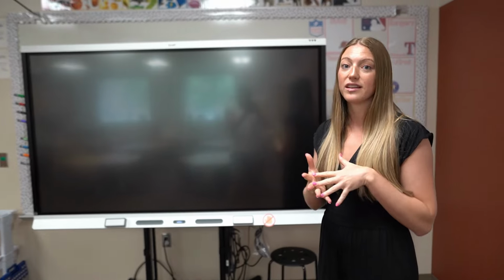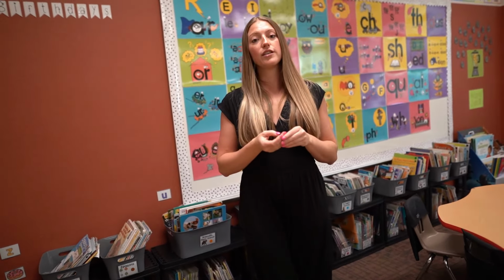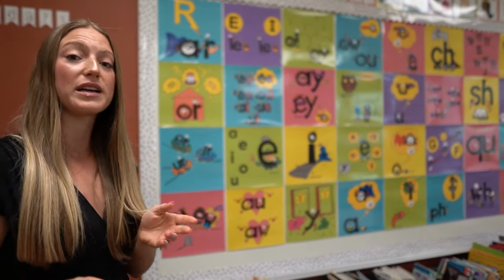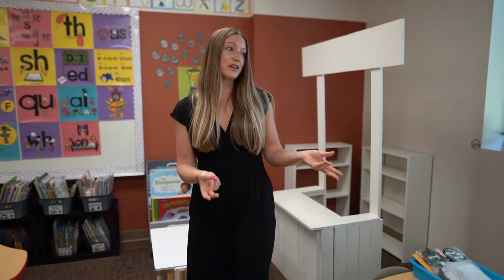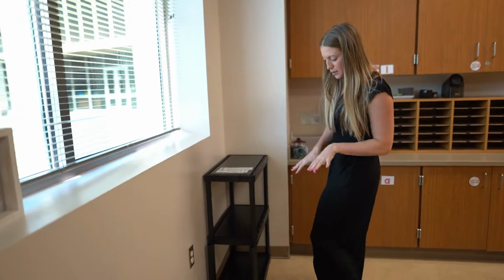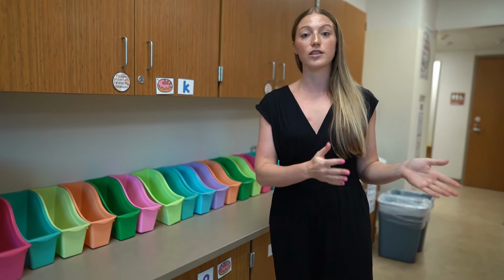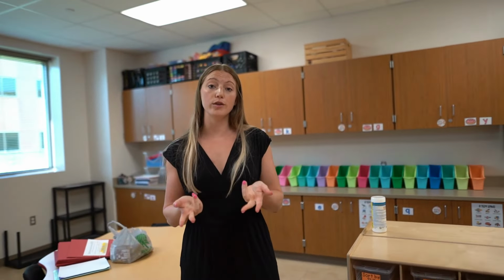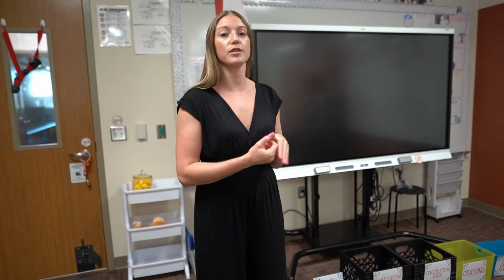Kindergarten Classroom Tour | Elementary School 2024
Welcome to my kindergarten classroom tour! Take a look inside my elementary classroom setup for this school year. Enjoy some teacher tips I have learned over the years to include in your own classroom.

Facebook: Miss B The Kindy